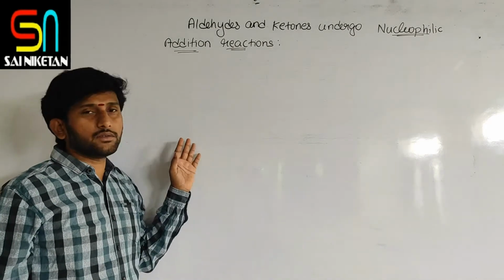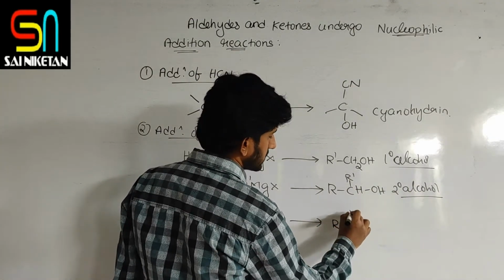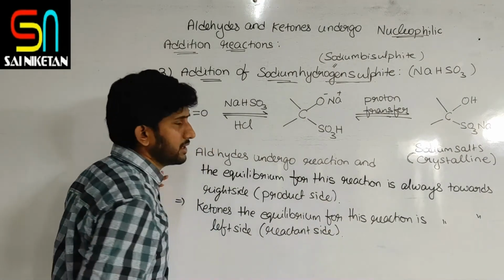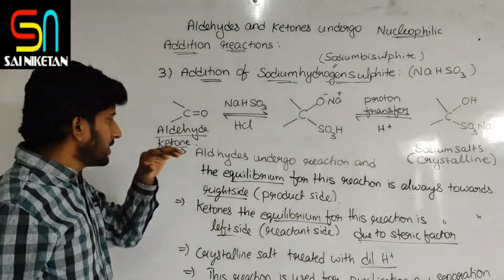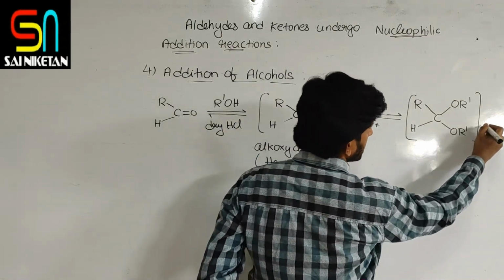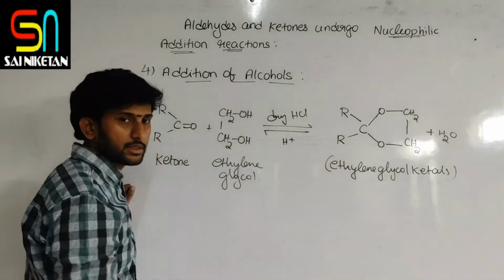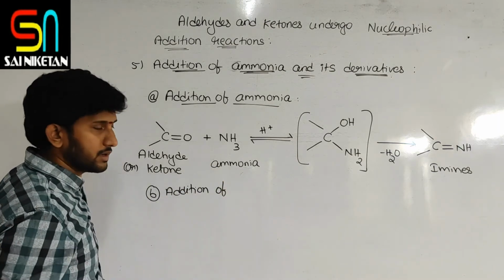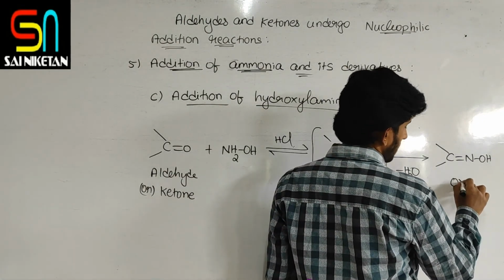PU-II ALDEHDES, KETONES & CARBOXYLIC ACIDS (THEORY) BY NARESH SIR DAY-27